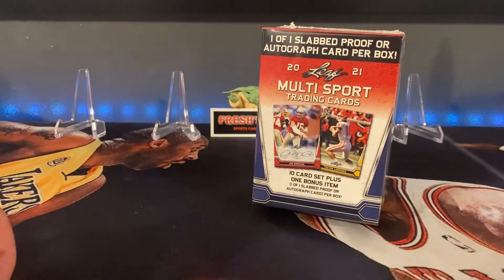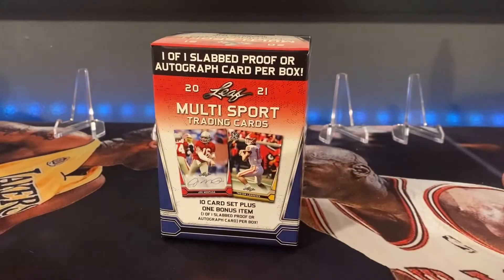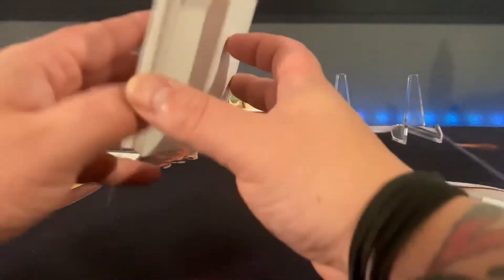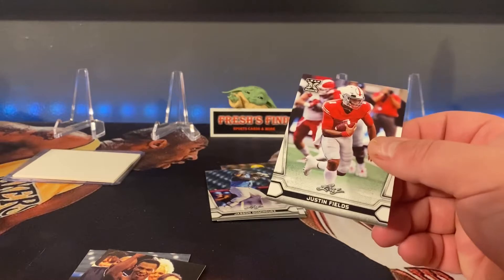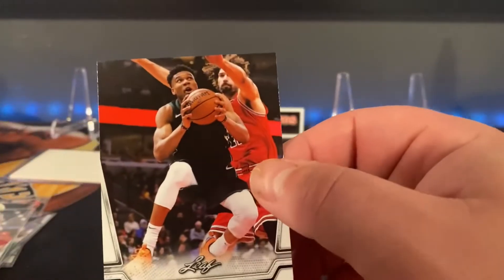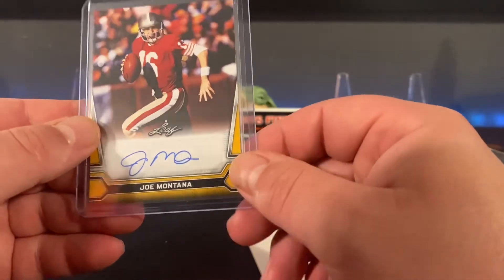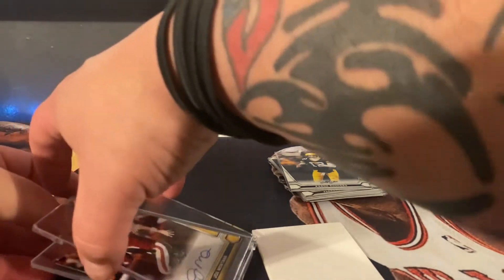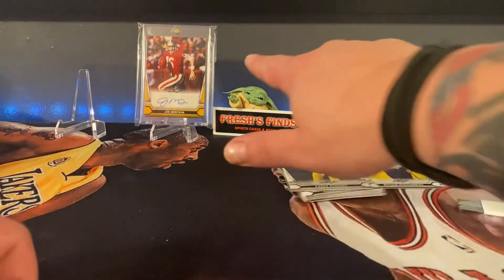Leaf Multi Sport Blaster! I just Pulled a top 5 QB Auto!